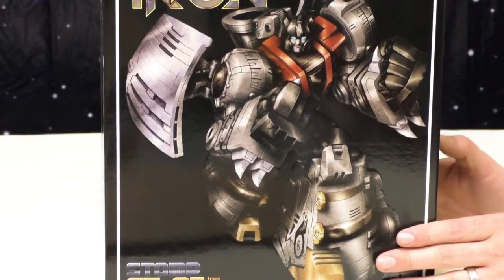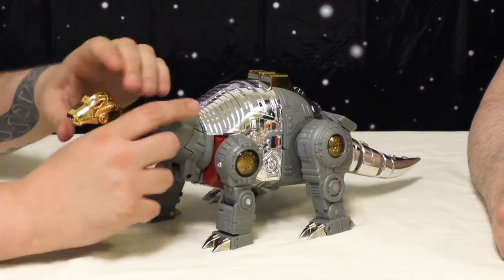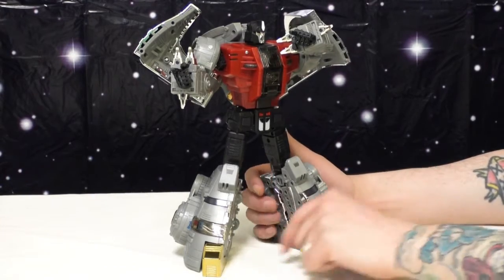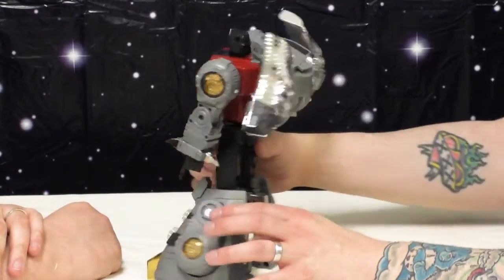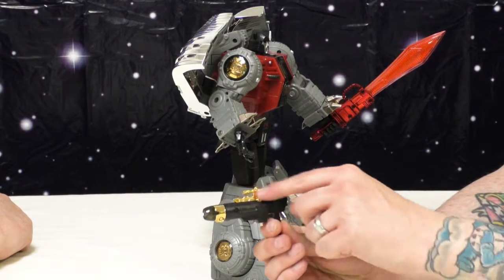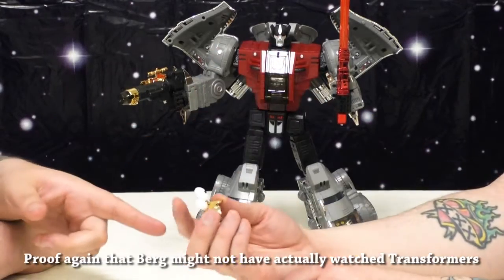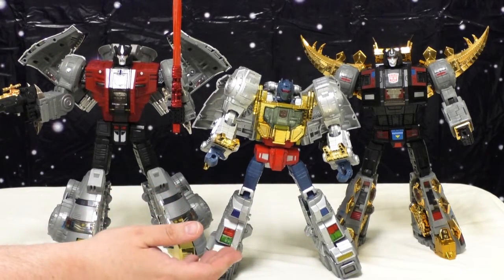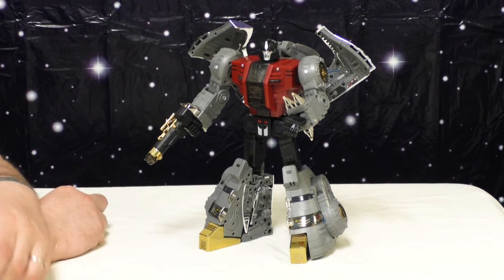FansToys FT-07 Stomp (Transformers 3rd Party Sludge) Review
Shock 'n Awe review FansToys Stomp, a Transformers Masterpiece style Sludge.  Berg is left speechless, and now how you might think.

Shock 'n Awe Toy Reviews:  2 Idiots.  1 camera. And a review.

Let us know what you liked, didn't like and any ideas you may have for other toys you'd like to see reviewed in future episodes!
Follow Wilson on Twitter @scaabs
Follow the Berg on Twitter @RagiFoesmasher

All music is copyright of Shock 'n Awe video